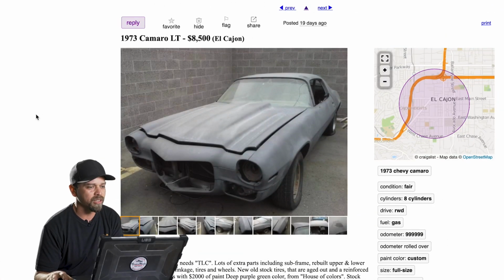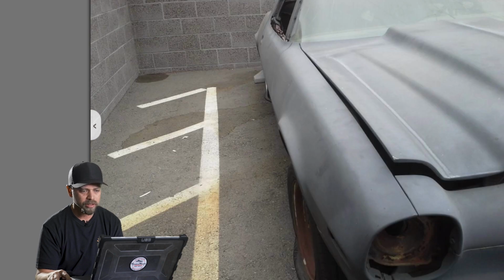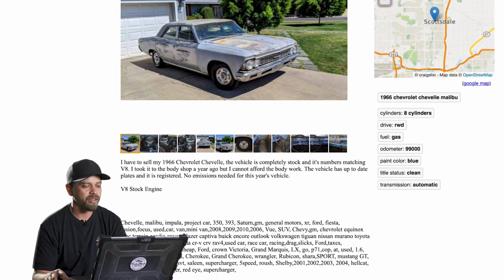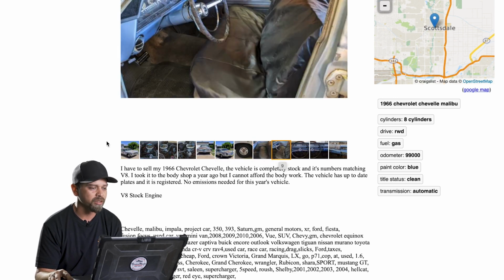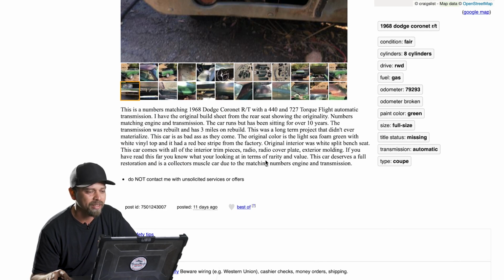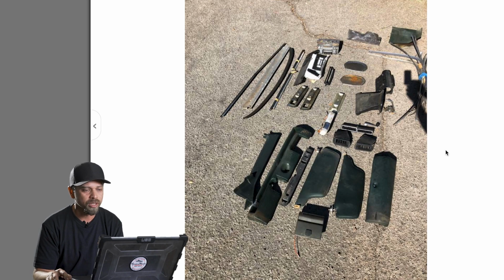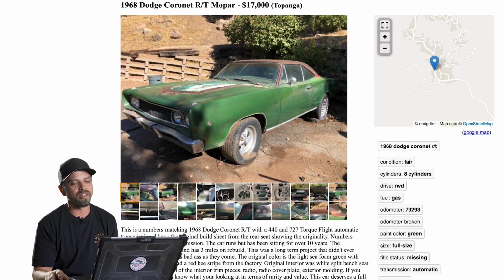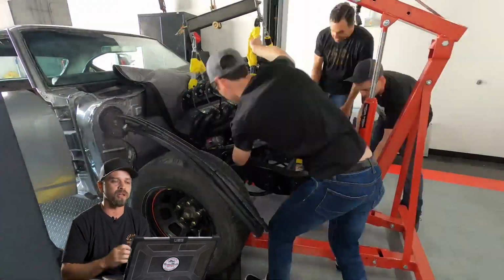4 Mistakes To Avoid When Buying a RestoMod Project - Fix or Pass 18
In episode 18 of Fix or Pass, Esparza breaks down 4 buying mistakes that these project car owners made and that ultimately forced them to sell their cars, and why you should avoid those mistakes if you buy one of these works in progress!

00:00 - Intro

00:57 - '73 Camaro LT $8,500

04:07 - '66 Chevelle Sedan $5,999

07:13 - '68 Coronet R/T $17,000

Enter to win our big block '68 Camaro plus $20,000